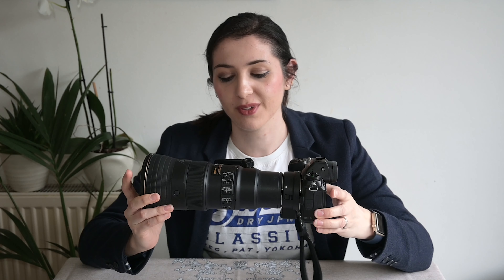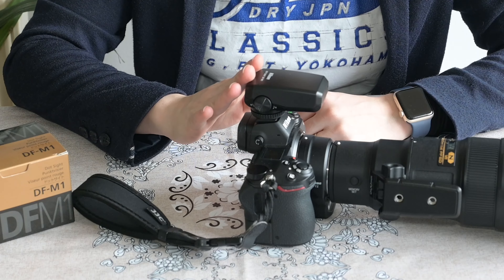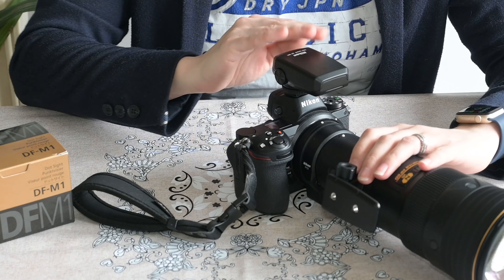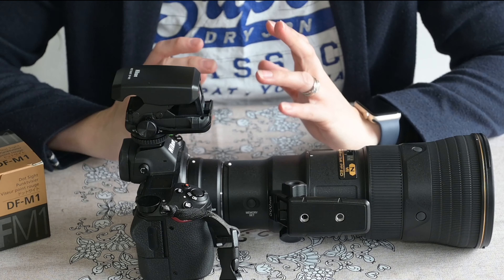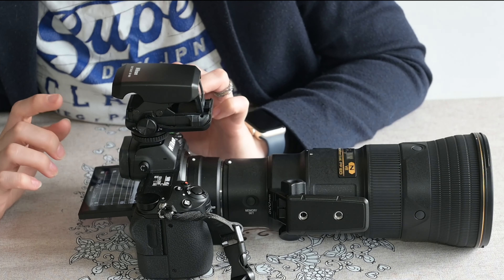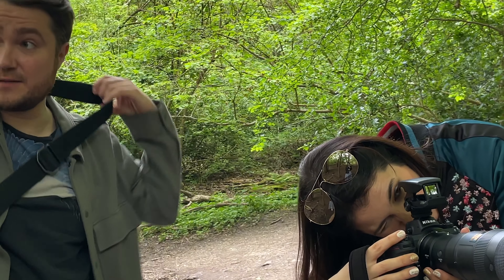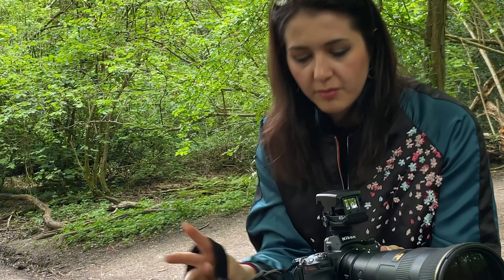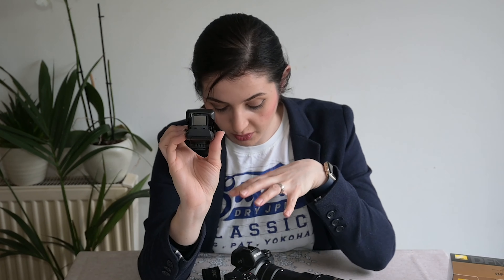Hack for using long telephoto lenses? We try the Nikon DF-M1 dot sight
Thanks to some helfpul suggestions from you, our YouTube viewers, Becky tried out the Nikon DF-M1 dot sight, originally released with the Coolpix P900+ series cameras.

This little gizmo allows you to place your focusing point in the right area when fomposing long-distance shots. But what's it all about and how does it work? Becky tells us all in this mini-review.

(minimum spend £50, can be used in conjunction with other coupons or discounts, excludes merchandise)